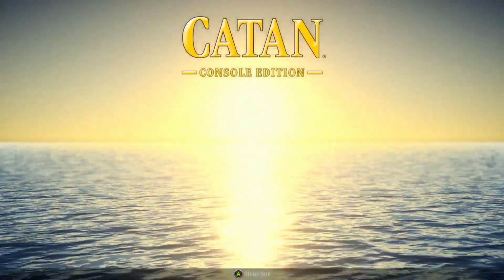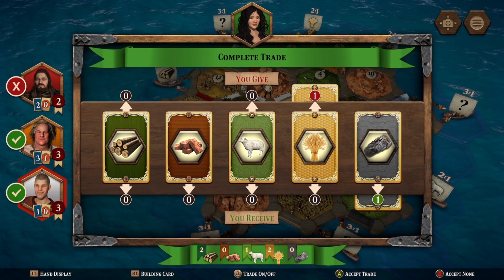Catan Console Edition Review